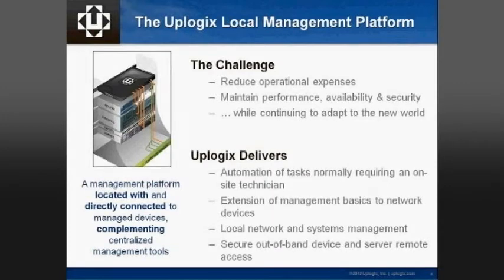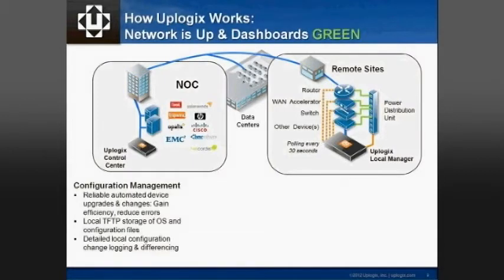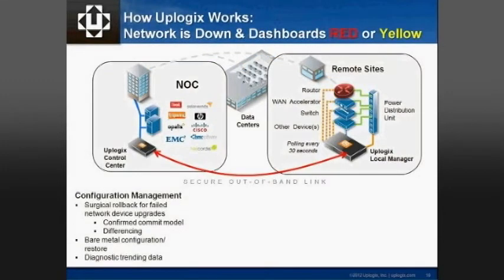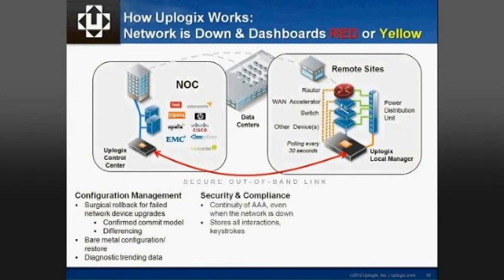Cisco Live Follow-on Webinar - How Local Management Works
Technical Services Manager Martta Howard reviews what local management is and how it works. See how Uplogix connects intelligent automation directly to the network gear you want to manage to take care of basic network management tasks and recovery.